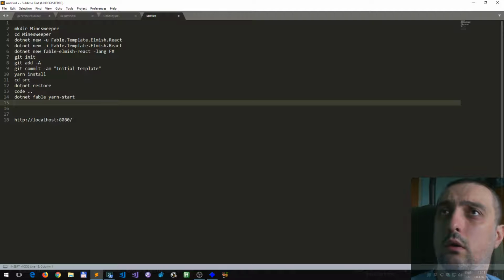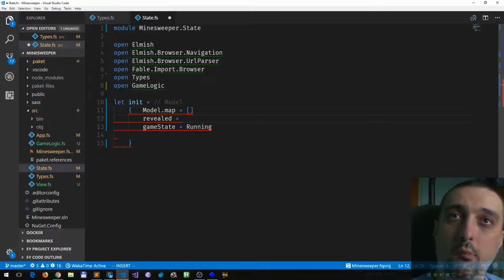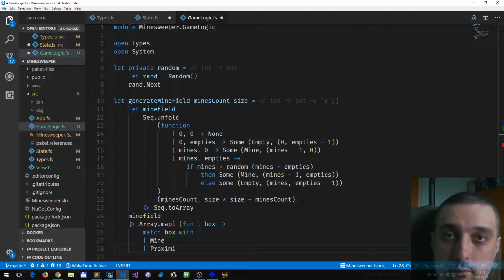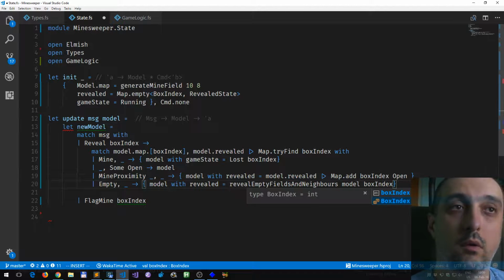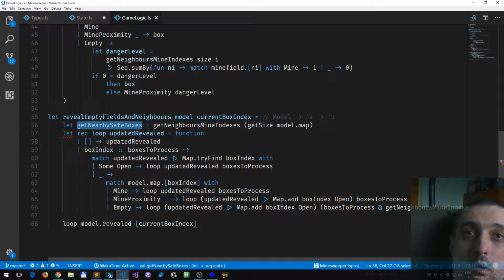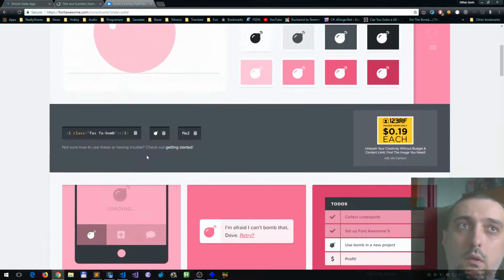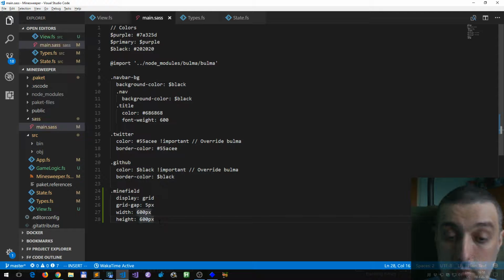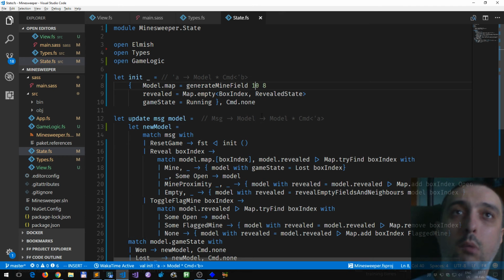Live coding a classical game Minesweeper in F# using Fable